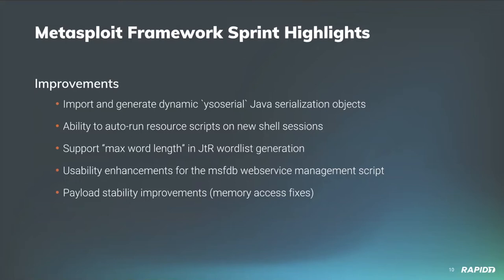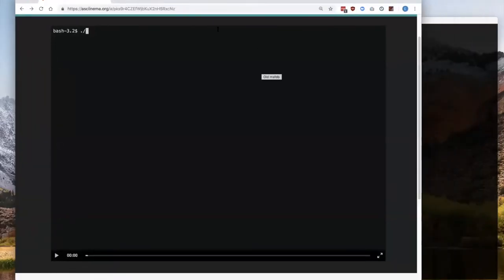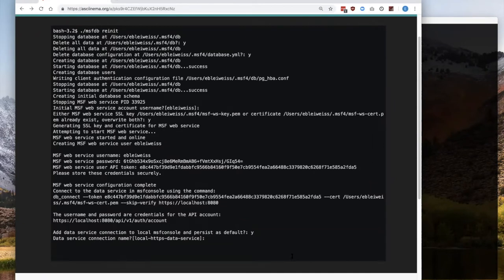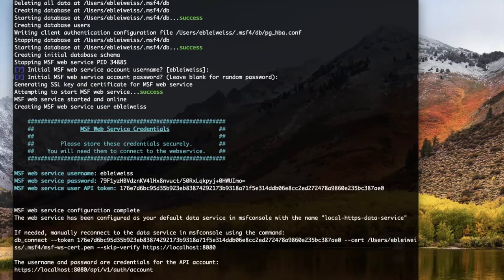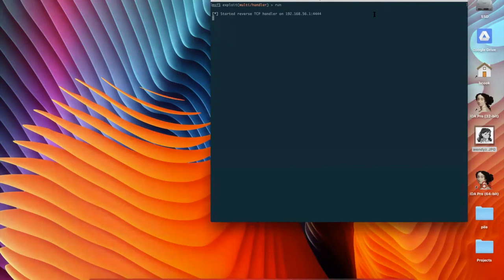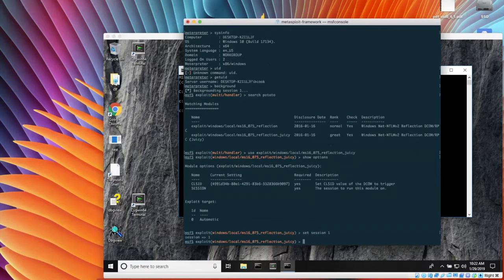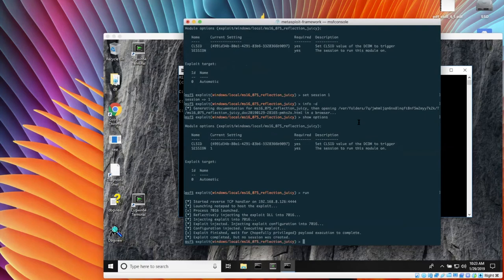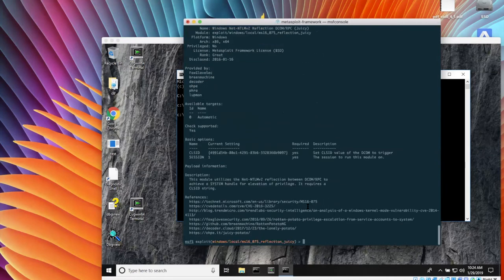Metasploit Demo Meeting 2019-01-29